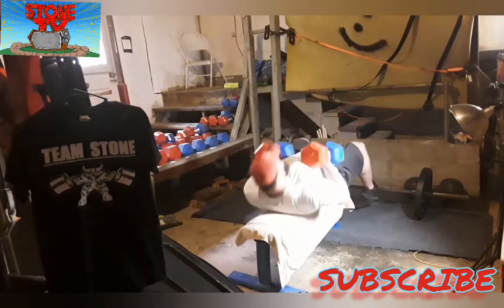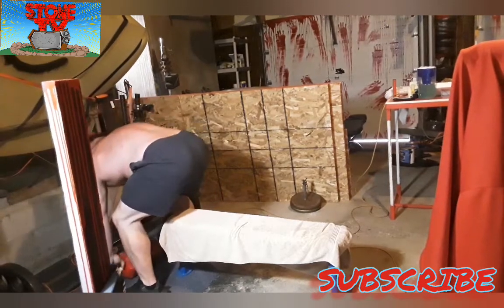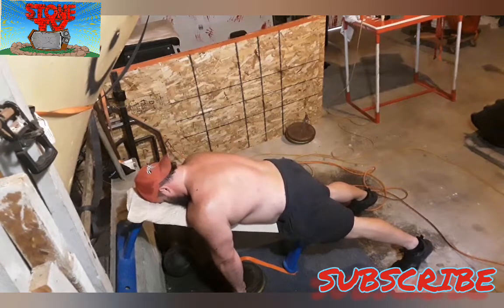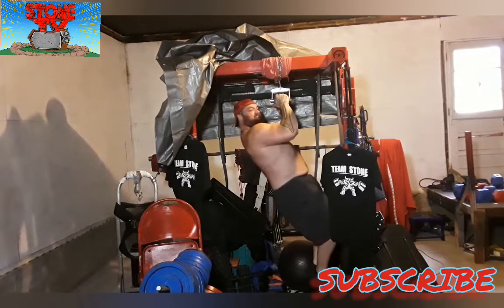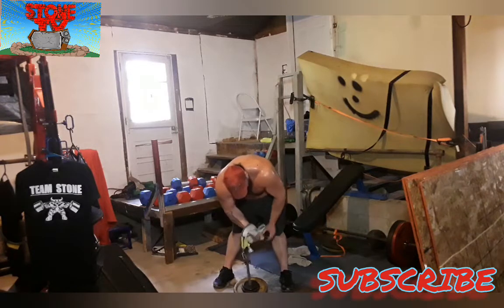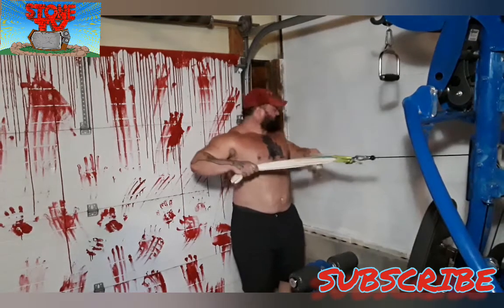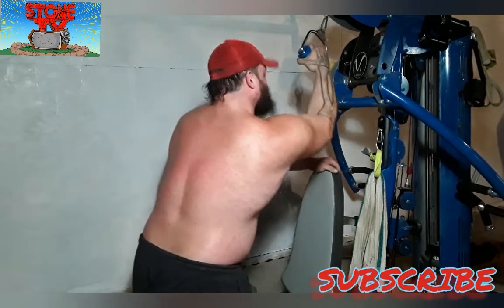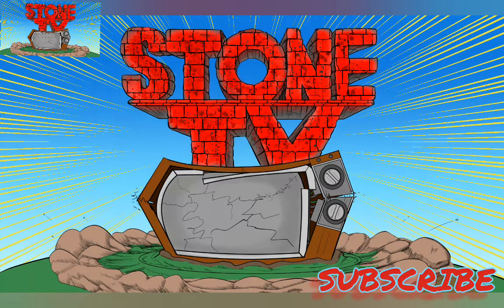PART 1 OF MONDAYS TRAINING! THE WEIGHTS AND I HAVE A GOOD TIME! MEGA GAINZZZ! LABYRINTH!!!